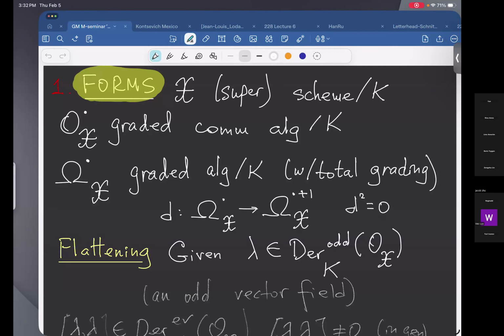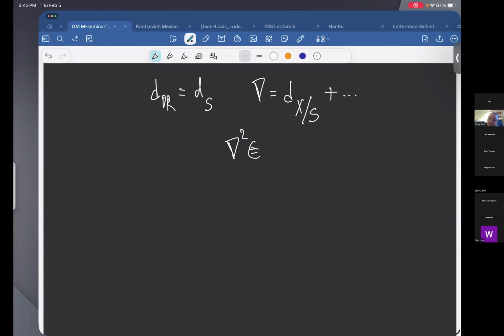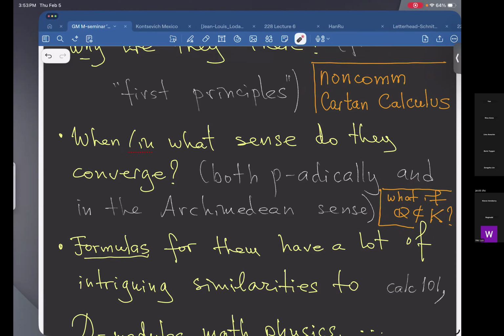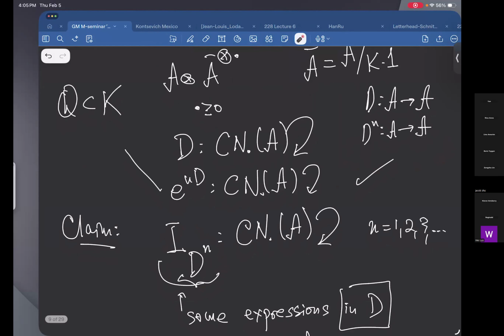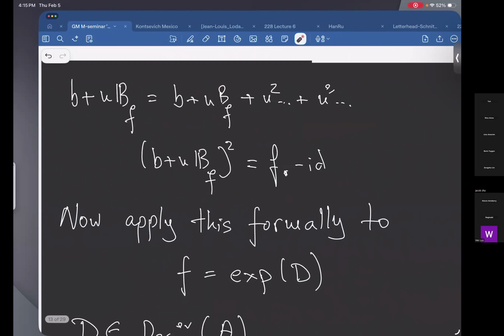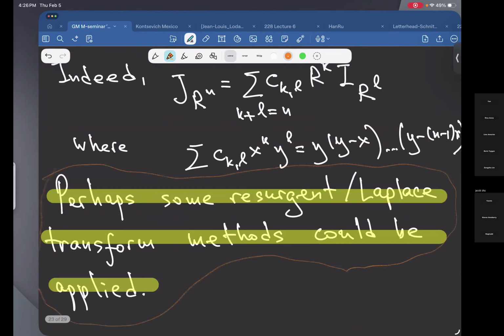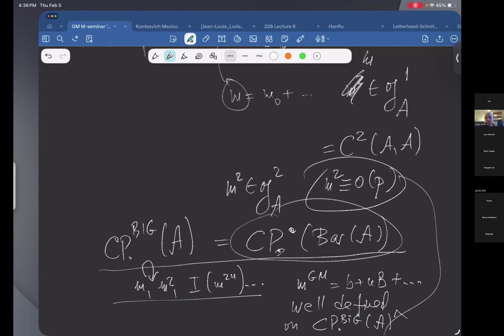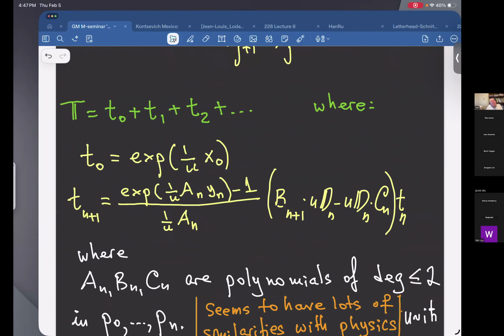Boris Tsygan - The Gauss-Manin connection in noncommutative geometry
Boris Tsygan (Northwestern University); February 5, 2026

In noncommutative geometry, a variety is replaced by an associative ring or, more generally, by an appropriate version of a category, and the De Rham cohomology is replaced by the periodic cyclic complex. As shown by Getzler, the periodic cyclic homology of a family of algebras carries a flat connection, which is analogous to the De Rham cohomology of a family of varieties carrying the Gauss-Manin connection. The structure living on the periodic cyclic complex (as opposed to homology) had been studied extensively, for example by Dolgushev, Tamarkin and the author, by Kontsevich and Soibelman, by Willwacher, and others. The question was recently revisited by the author and, from a different perspective, by Antieu. I will review the main results and concentrate on explicit formulas. Those formulas seem to have good convergence properties, both p-adic and Archimedean; also, they bear intriguing resemblance to some known constructions from mathematical physics, D-module theory, and formal groups.